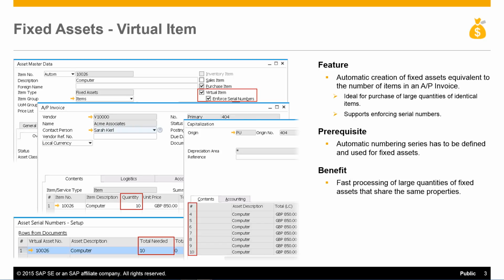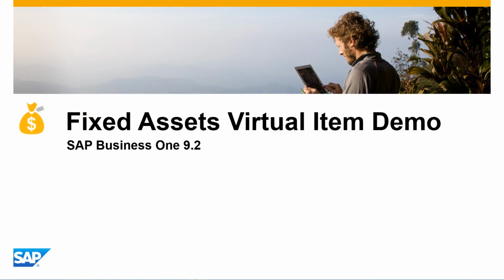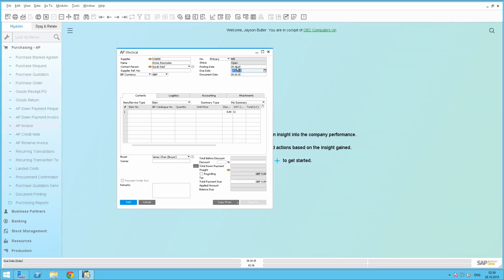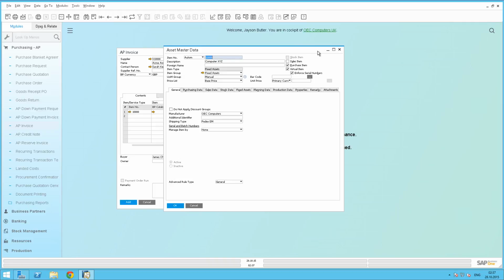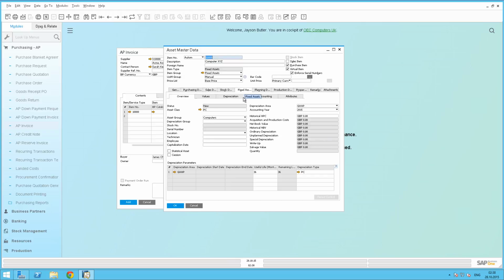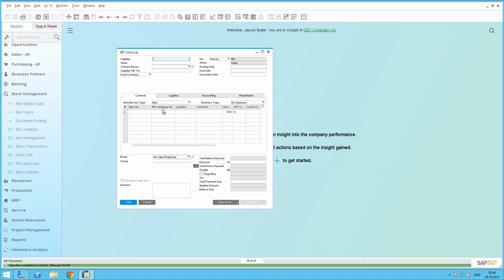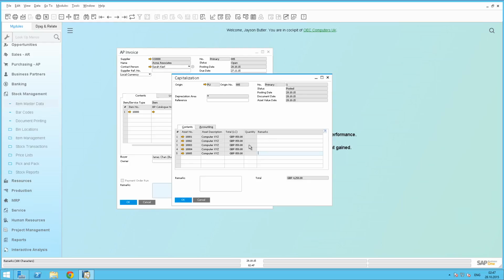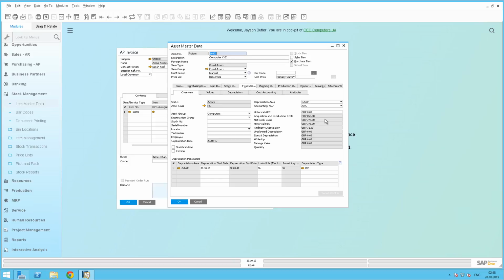Fixed Assets Virtual Item